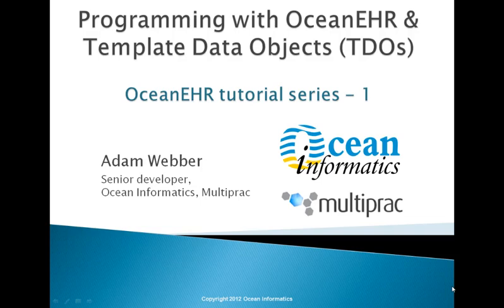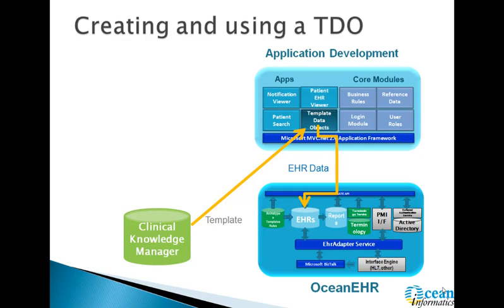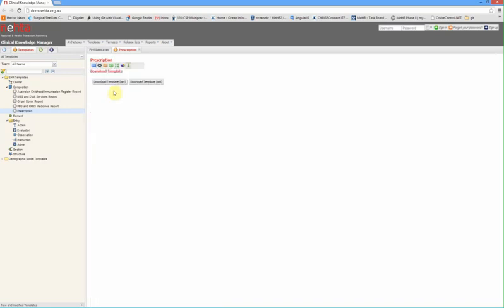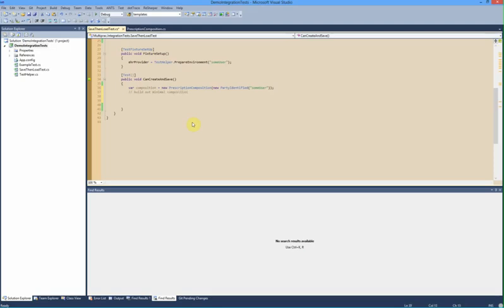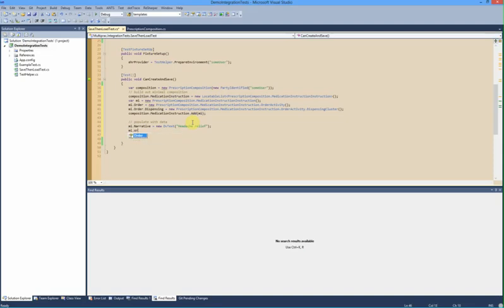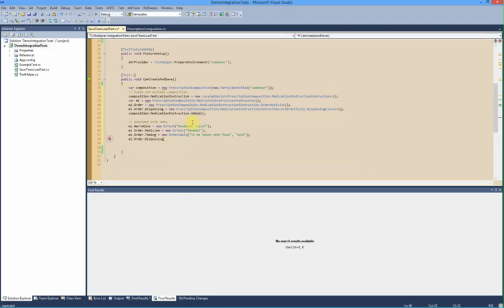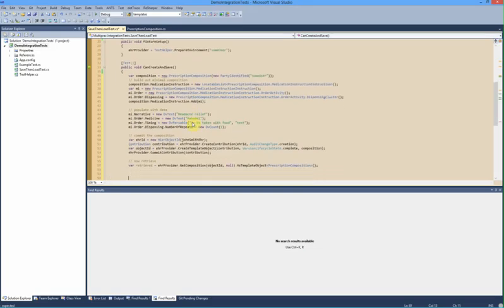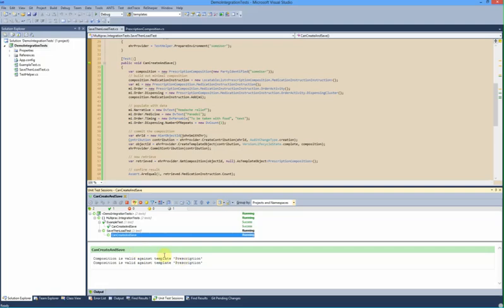OceanEHR tutorial TDO 1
Developer tutorial on using Template Data Objects (TDOs) to create and commit data to an openEHR EHR system.